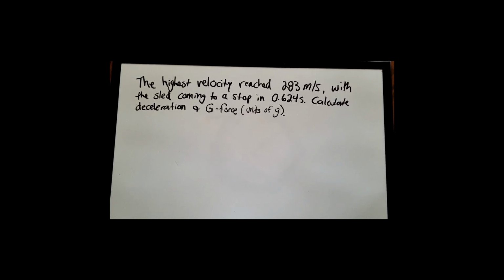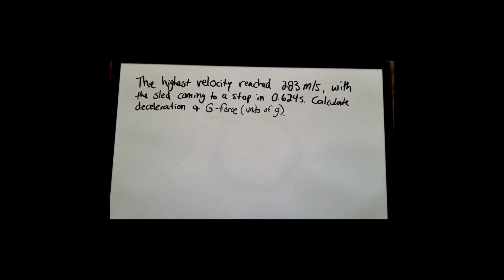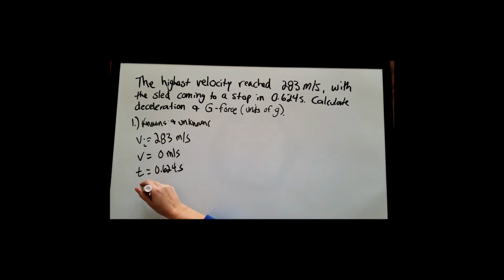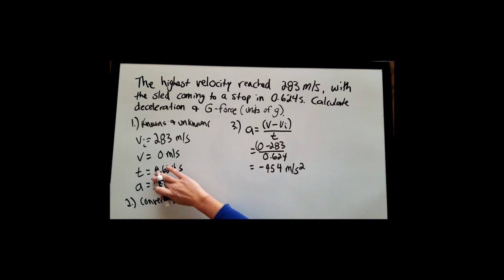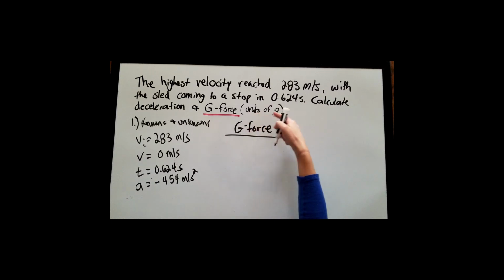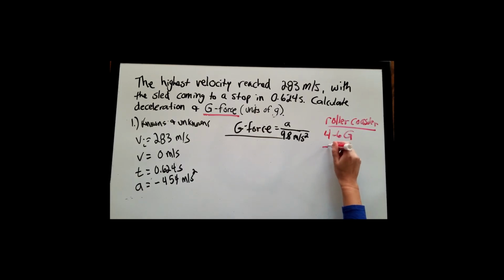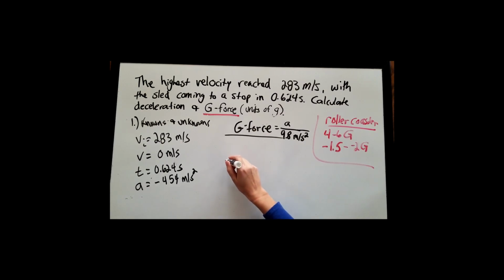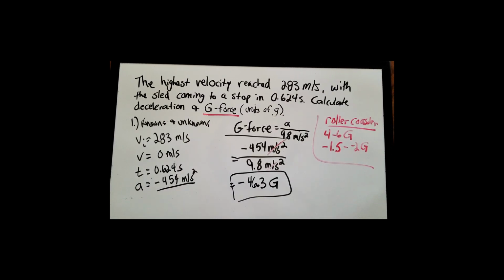phys 1300 J Stapp G Force